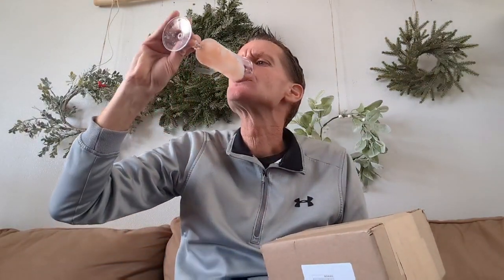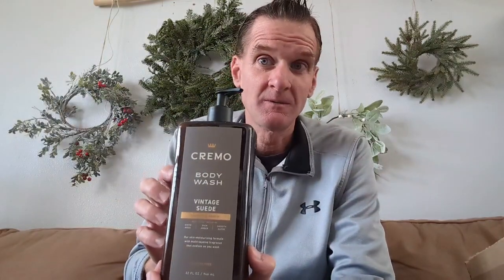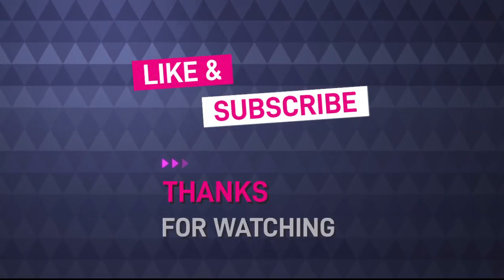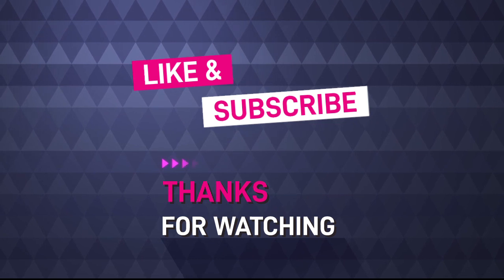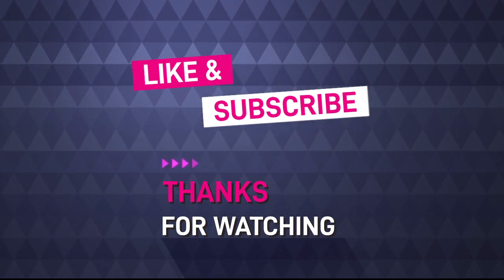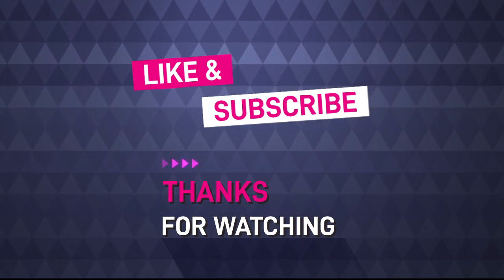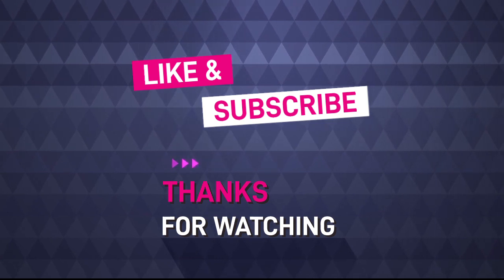Cremo Body Wash Review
Today we were graciously gifted Cremo by Influenster And Cremo. This is the Vintage Suede Smooth and Amber. This has the scent notes of white moss, rich amber, smooth suede. What I liked about it is that it was irritant free. It has a great scent. It also is SLS/SLES Free. Only thing I would improve on it would be the pump. When you put this on you will come out smelling great out of the shower. Your significant other will love it. I guarantee it.. We have several packages in the mail so we're going to be banging out videos pretty quick.

Join us on Instagram meet other product Influencers like me.